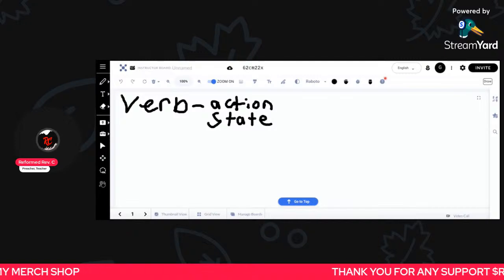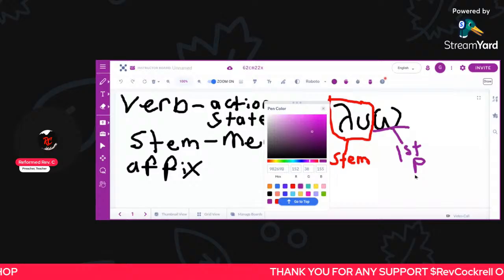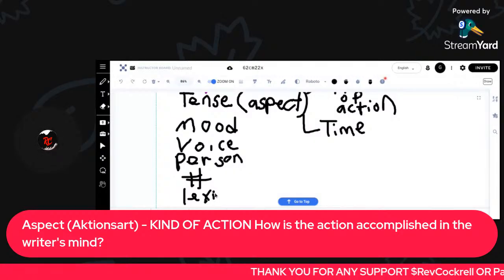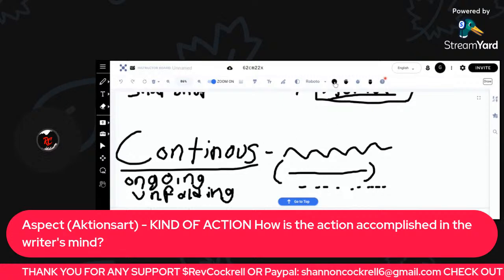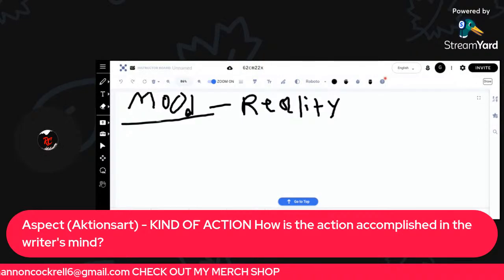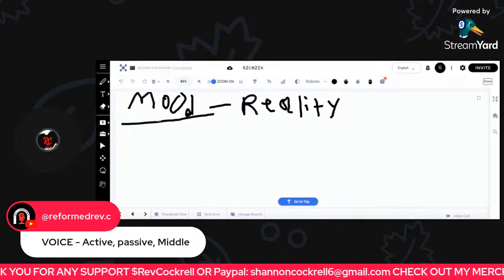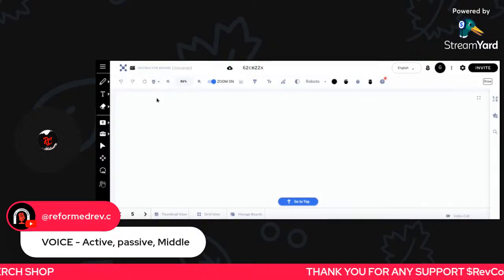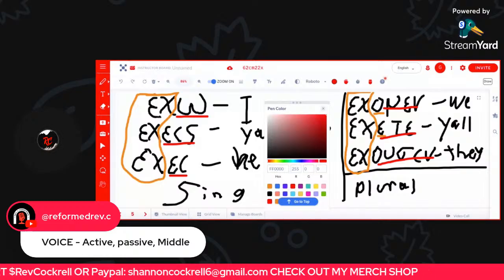Learn To Read New Testament Greek: The Greek Verbal System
📖 Learn New Testament Greek: Chapter 2 Explained | David Alan Black Greek Grammar

In this video, we dive into Chapter 2 of Learn to Read New Testament Greek by David Alan Black, where you’ll build the essential foundation for reading the Greek New Testament with confidence.

You’ll learn key concepts like:

The 6 Properties of a Greek Verb.

The Importance of Verbal Aspect.

Whether you’re a Bible student, seminary learner, or just someone who wants to understand Scripture in its original language, this lesson will help you take your next step into Koine Greek.

✨ Grab your Greek textbook and follow along as we break it down in a simple, beginner-friendly way!